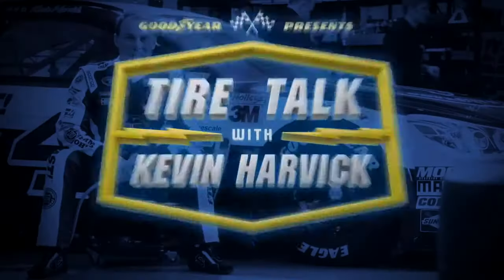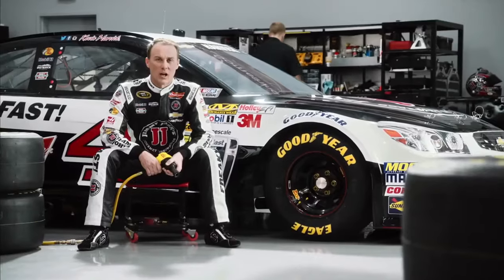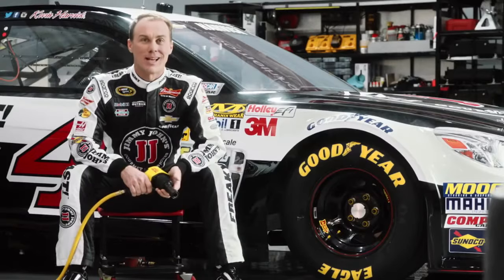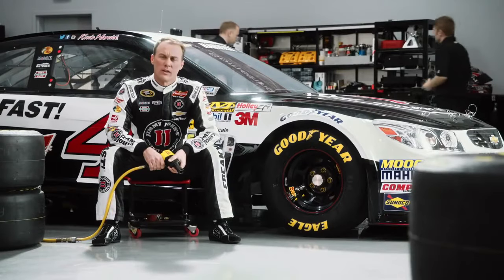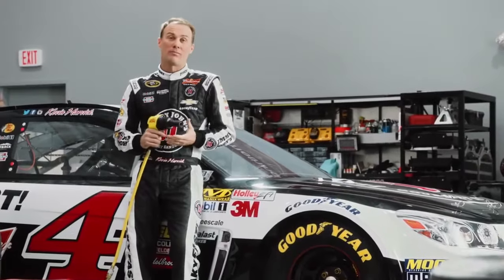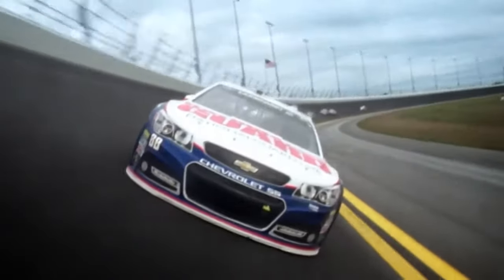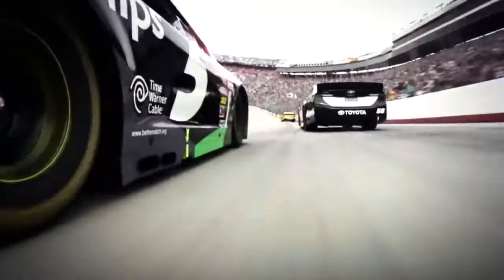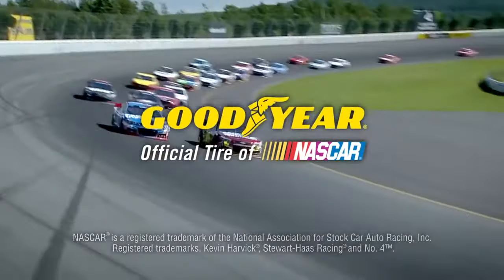Goodyear - Tyre Talk: G Force